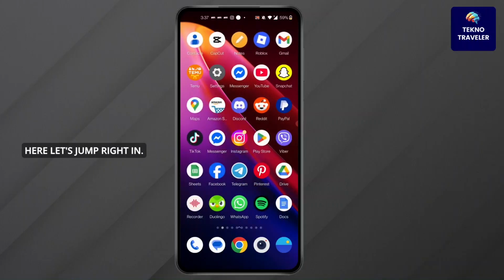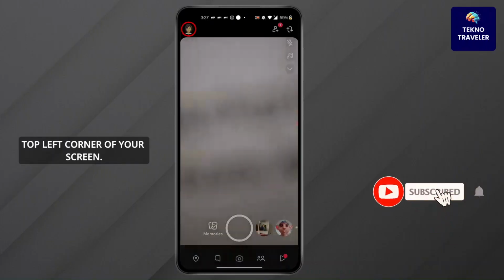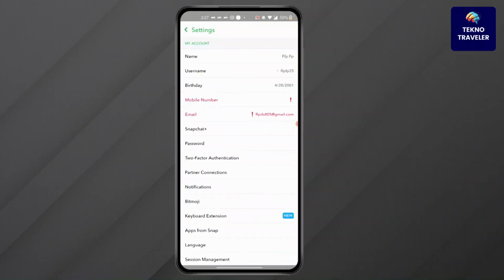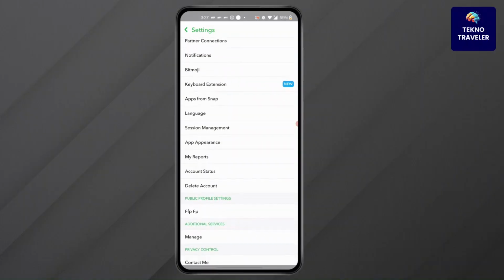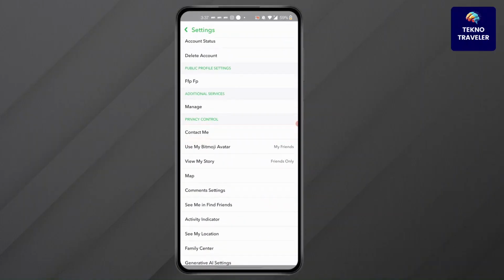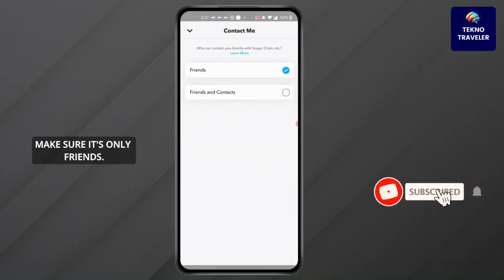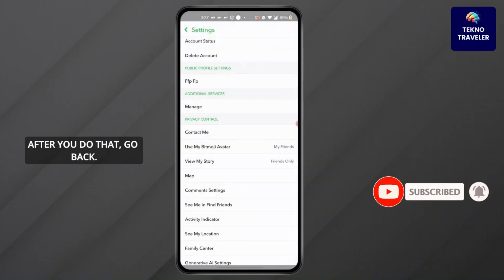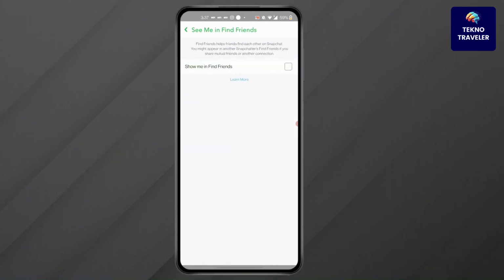How to Disable People from Adding Me on Snapchat Groups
Title: How to Disable People from Adding Me on Snapchat Groups

Tired of random people adding you to unwanted Snapchat groups? In this video, you’ll learn how to disable people from adding you on Snapchat groups quickly and easily. Whether you’re wondering, “How do I stop others from adding me to groups on Snapchat?” or just want to protect your privacy, this step-by-step tutorial will show you the exact settings to change. Stay in control of your Snapchat experience and prevent spam group invites in seconds! Watch till the end to learn how to stop people from adding you to Snapchat groups today.